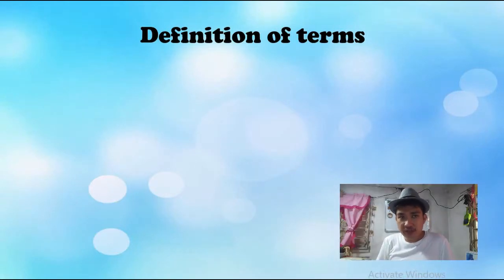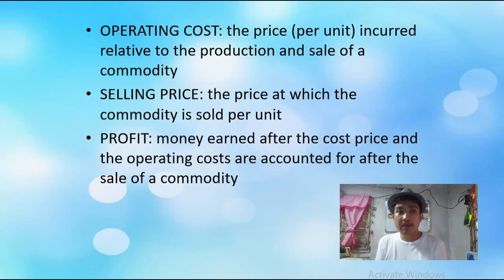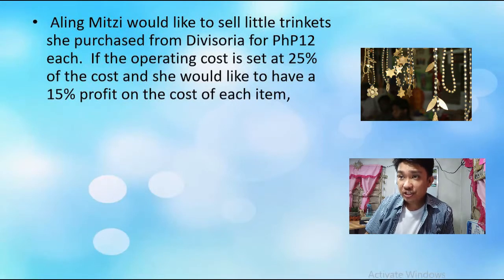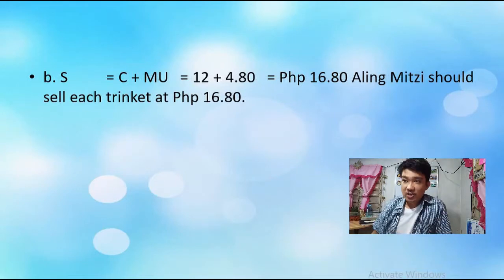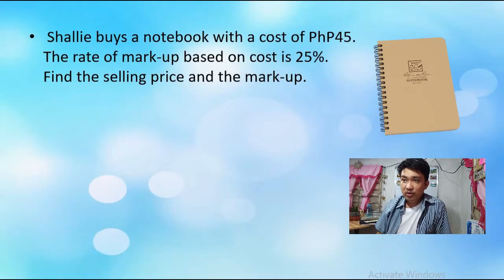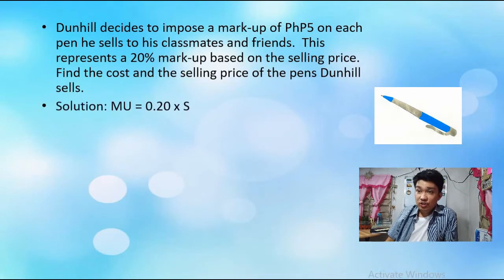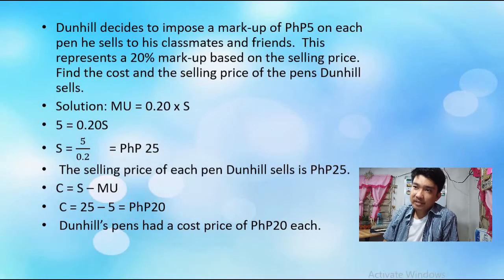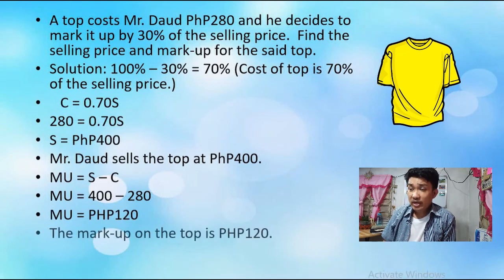Buying and Selling - Business Math - Analyze Math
Hello, I am going to discuss about buying and selling topic in your subject, Business Math.